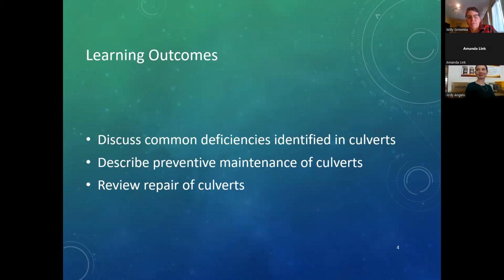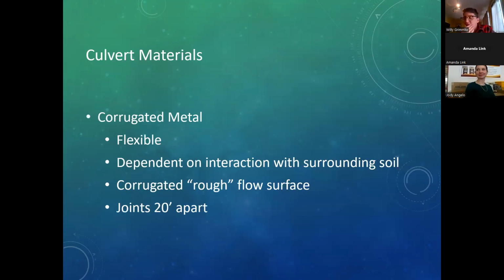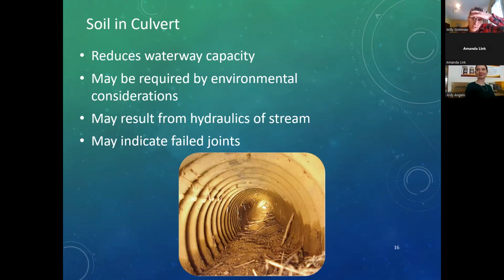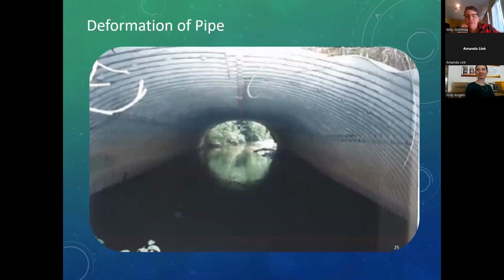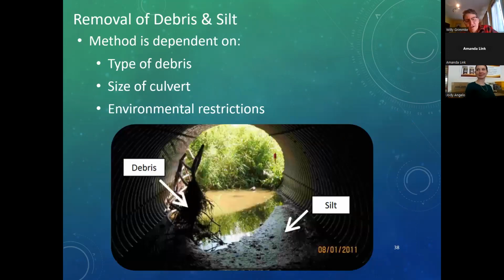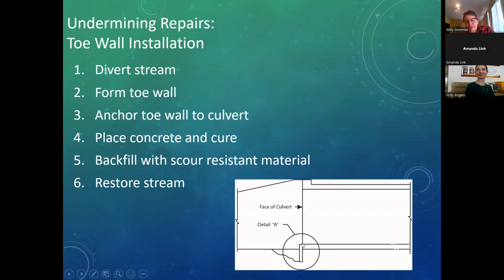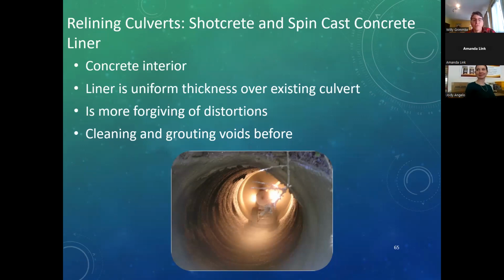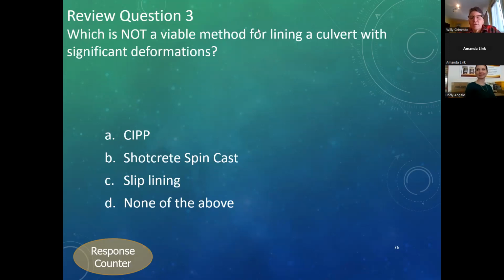NYSLTAP-CLRP Foundational Webinar: Keeping Your Culverts Well 1.31.2023